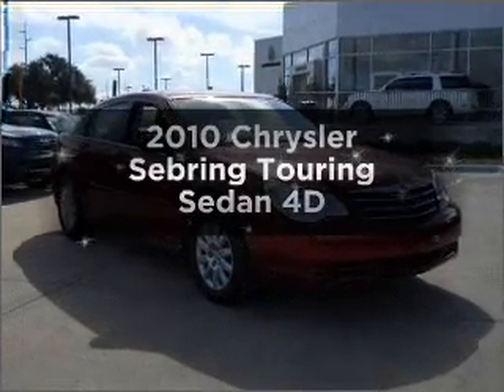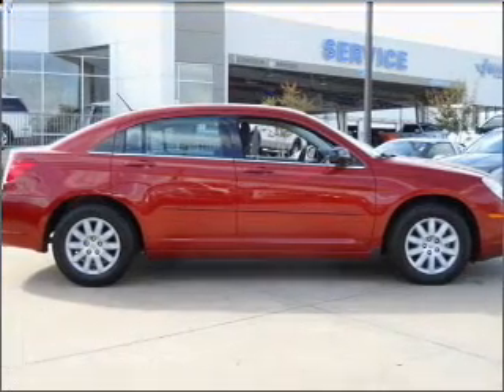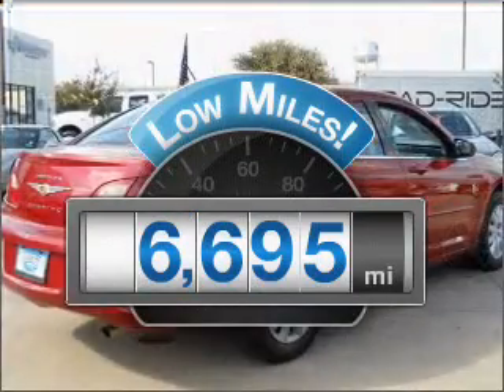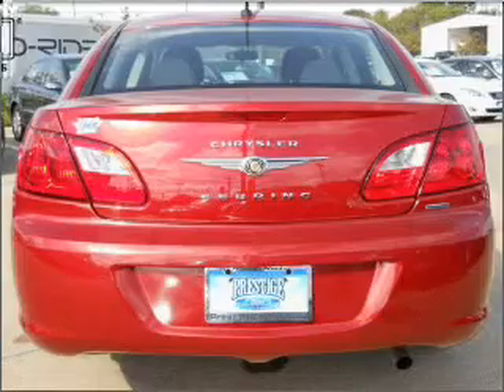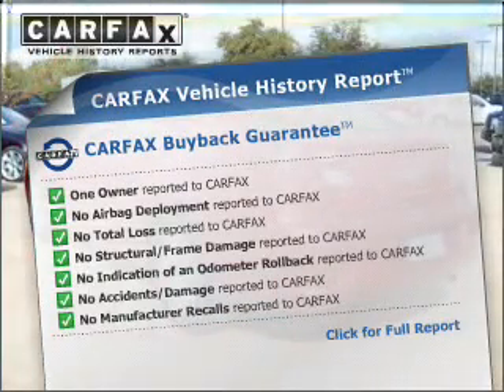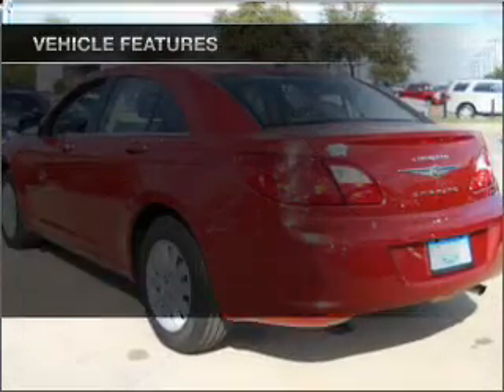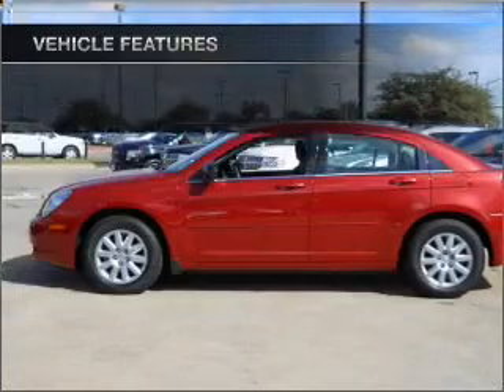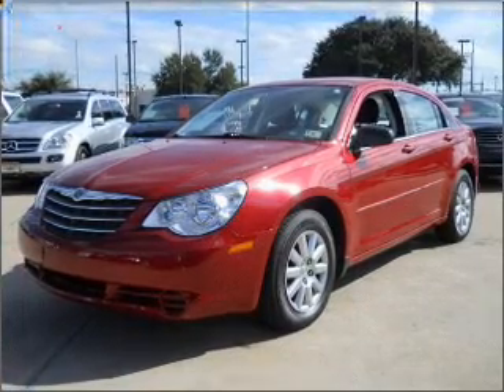2010 Chrysler Sebring - Garland TX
Year: 2010
Make: Chrysler
Model: Sebring
Trim: Touring Sedan 4D
Engine: 4 cylinder 2.4 Liter
Transmission:
Color: Burgundy
Mileage: 6695
Address:
3601 S. Shiloh Ave